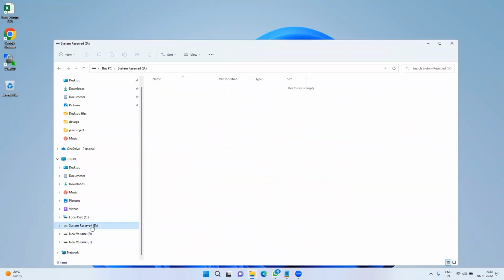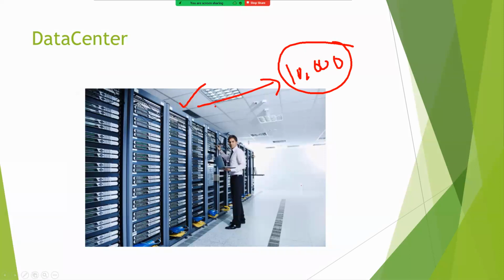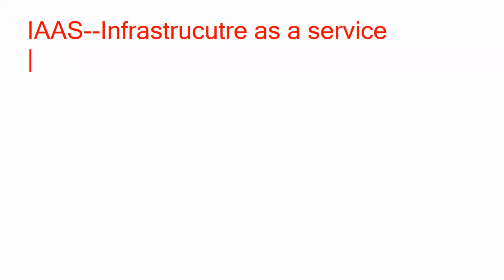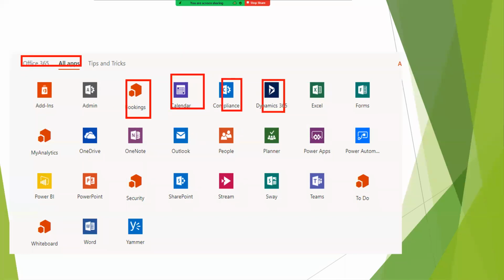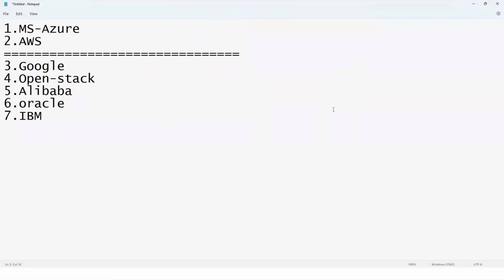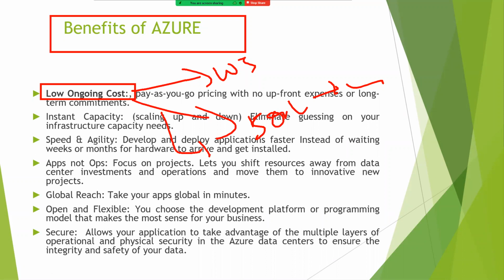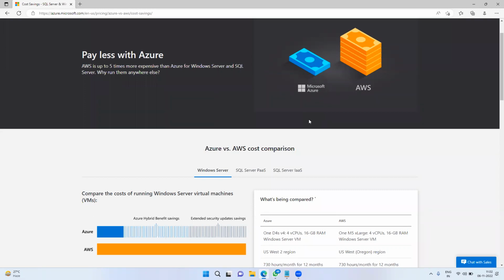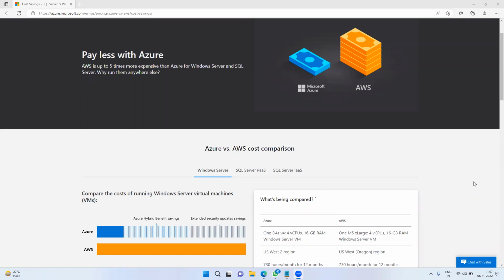AZURE ADMIN & AZURE DEVOPS (FREE Seminar) tutorial || by Mr. Sekhar Reddy On 06-11-2022 @10AM IST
AZURE Administration & AZURE DEVOPS (FREE Seminar) tutorials || by Mr. Sekhar Reddy On 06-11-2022 @10AM IST